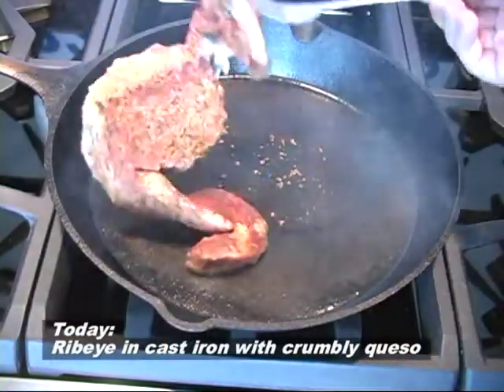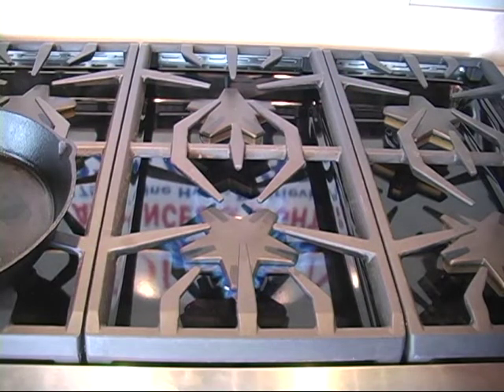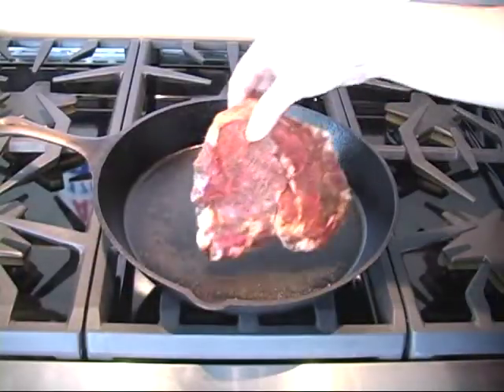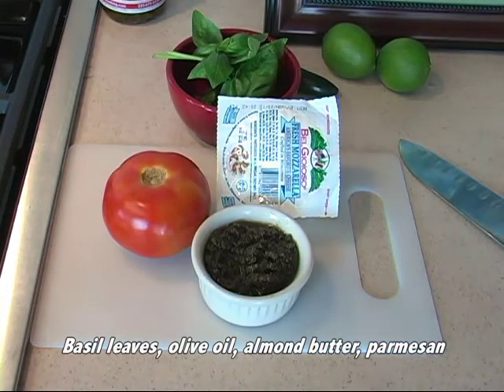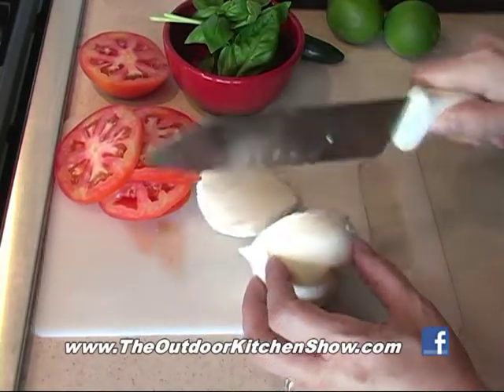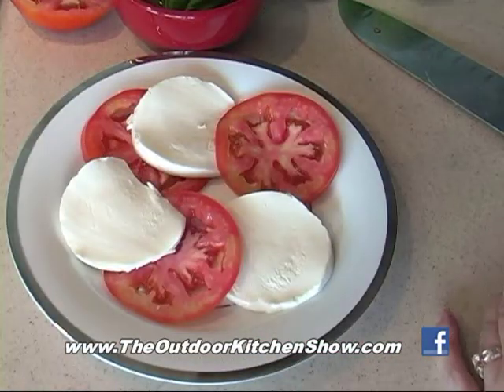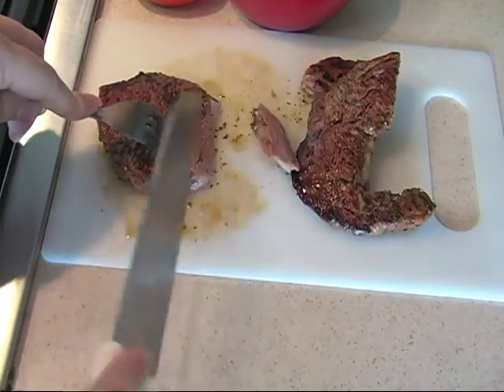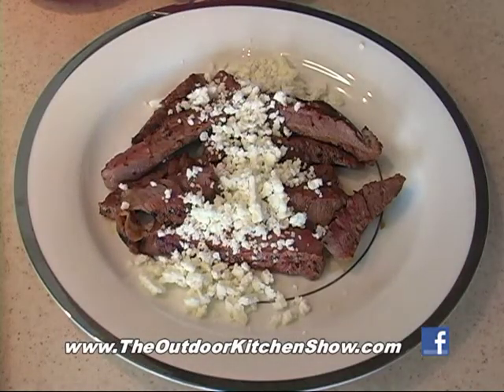Cast Iron Ribeye with crumbly queso, Caprese salad with almond butter pesto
A well-seasoned ribeye done to medium rare in a cast iron skillet, served with crumbly queso fresco (just use a fork to scrape it into little crumbles!) Homegrown tomatoes and fresh mozzarella, topped with almond butter pesto. (Just pulse basil leaves + olive oil + almond butter + parmesan cheese in a food processor.)